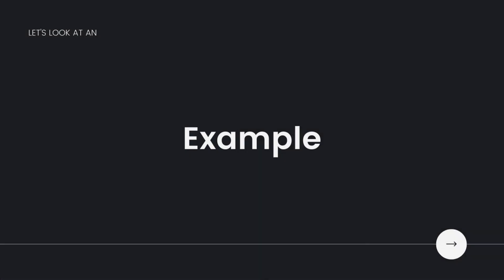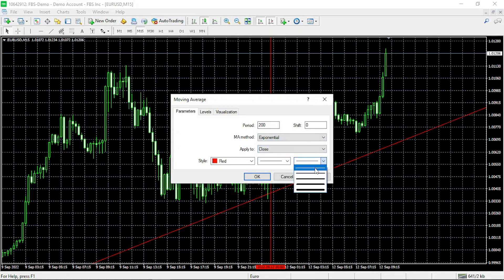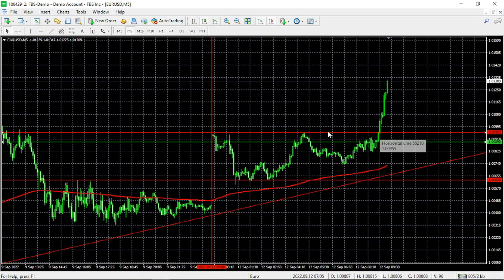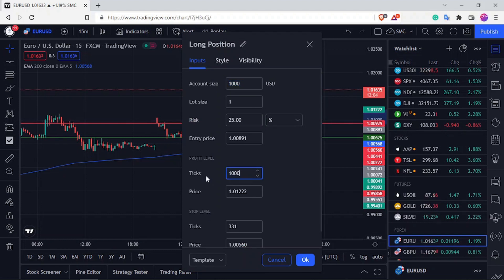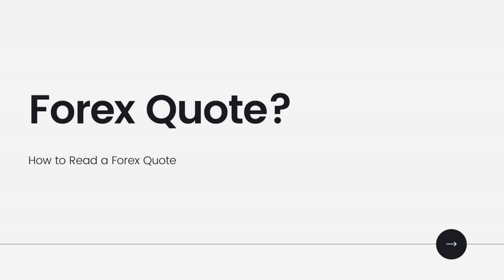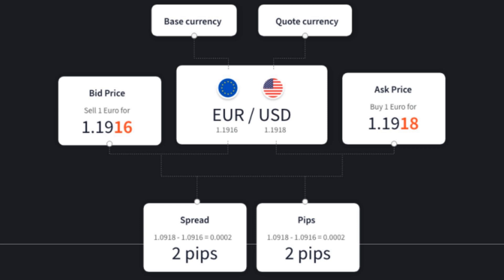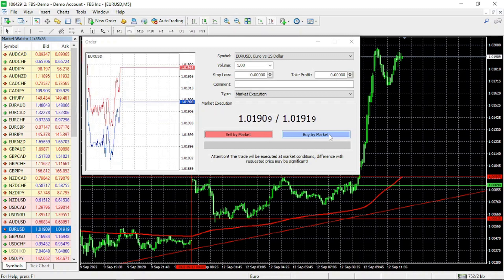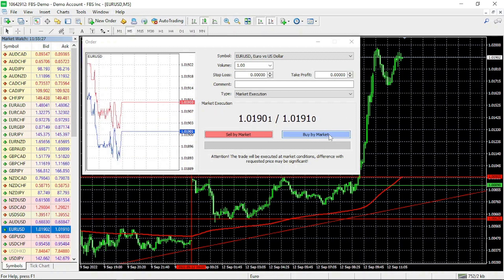Forex Trading for Beginners - How to trade Forex in 2024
Explore how to trade forex for beginners including forex trading examples on metatrader4. This video will explore how to make money trading Forex online. Starting with what is Forex trading. Forex Trading is the process of speculating on currency prices to potentially make a profit.

In Part 2 of How to Start Forex Trading for Beginners
• How do you trade forex?
• How to enter a forex trade
• Understanding forex quotes
• Forex trading live using Metatrader & Tradingview examples.